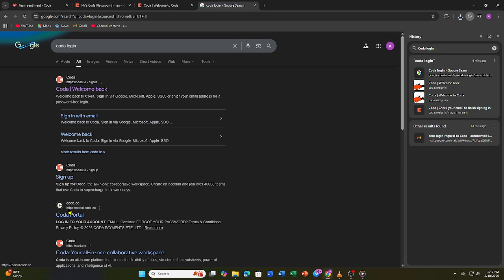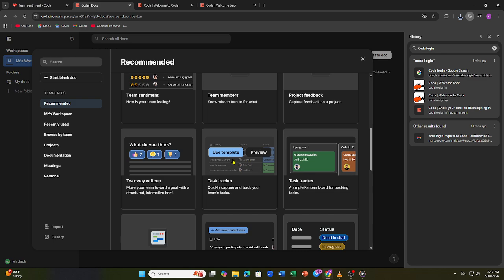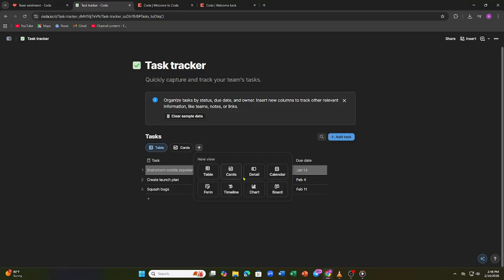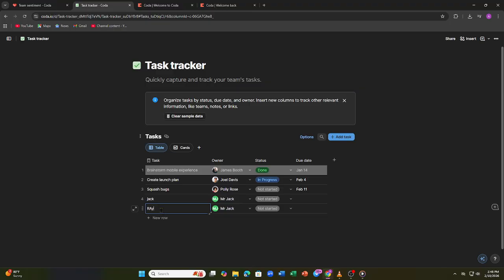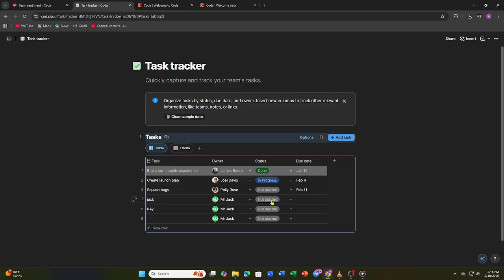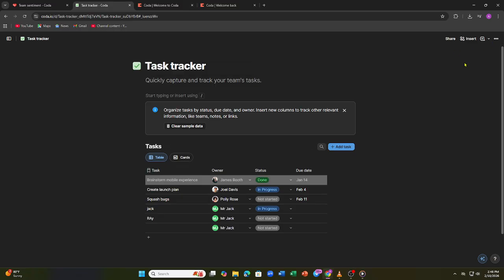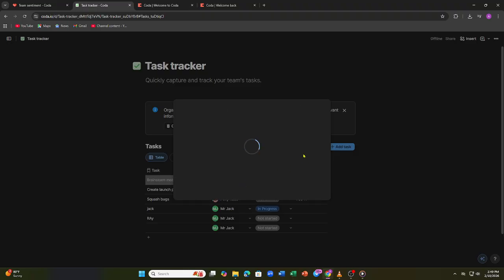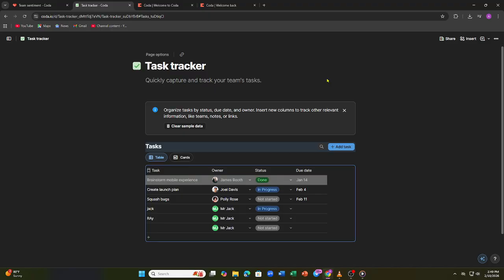How to Use Tables in Coda Full Guide 2026 Step by Step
Want to master tables in Coda? 📊
In this full step-by-step guide for 2026, you’ll learn how to use Coda tables effectively to organize data, track projects, and automate workflows.

This tutorial is perfect for beginners and professionals who want to get the most out of Coda’s powerful table features.

You’ll learn:
✅ How to create and customize tables in Coda
✅ Using views, filters, and formulas for better data management
✅ Linking tables and automating workflows
✅ Best practices for working with tables in 2026

Perfect for anyone who wants to improve productivity and data management using Coda.